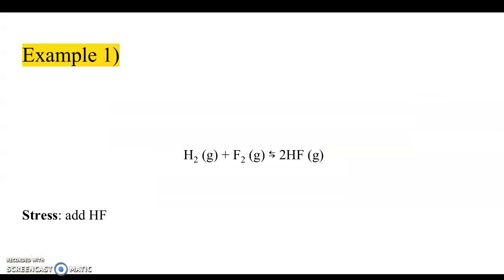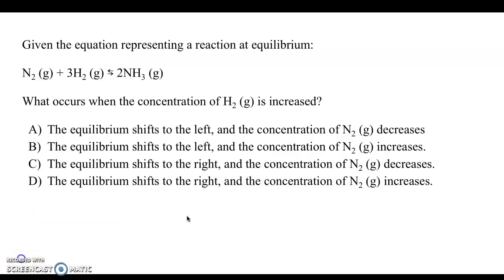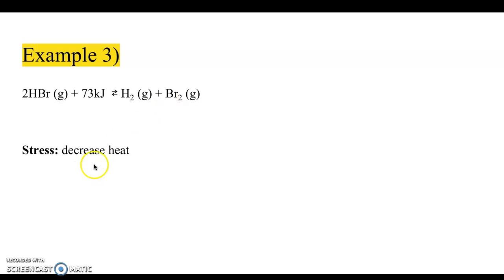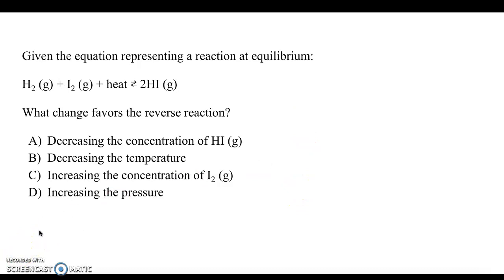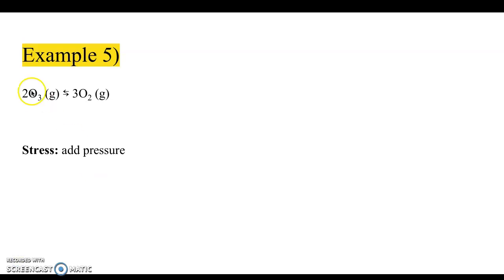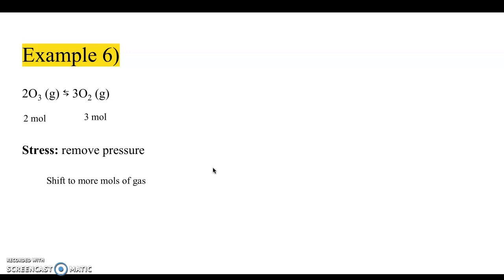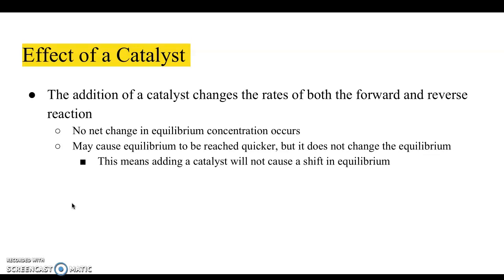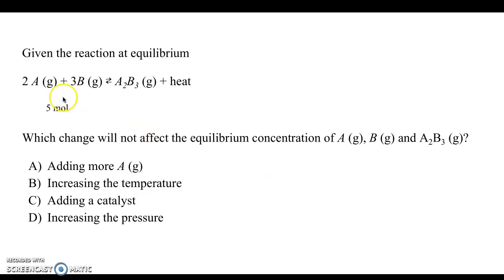Le Chatelier's Principle Part 2